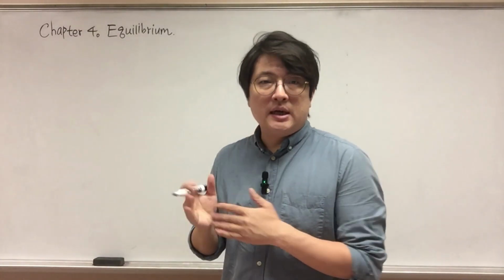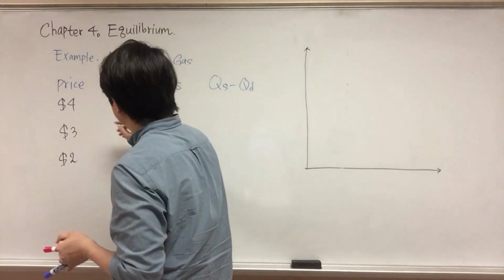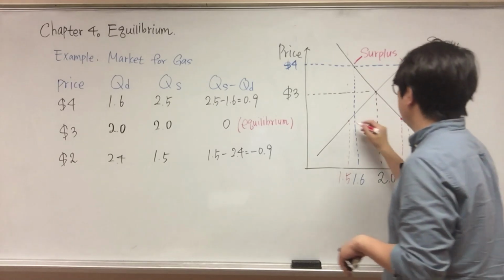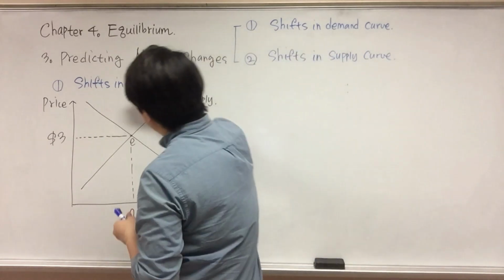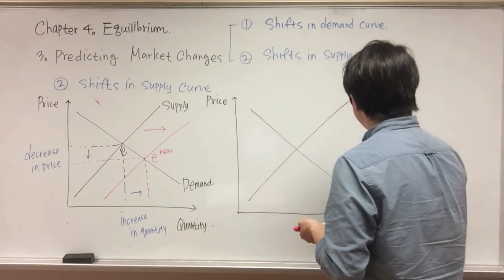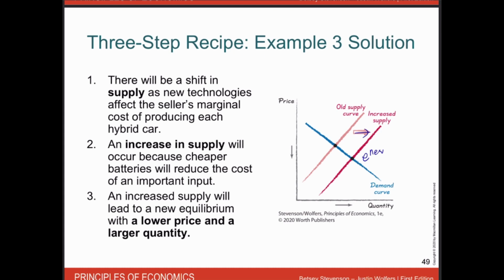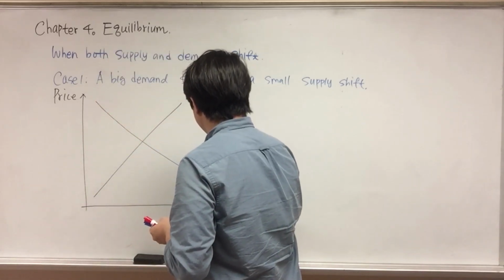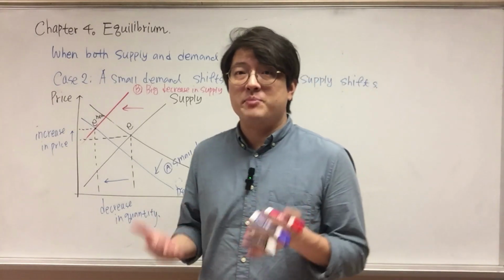Econ 142: Chpater4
University of Kansas, Department of Economics
Econ 142: Introduction to Microeconomics
Instructor: JongSoo Lee
Chapter 4